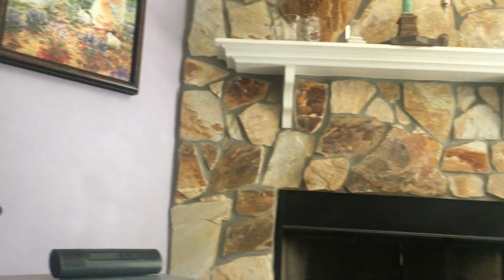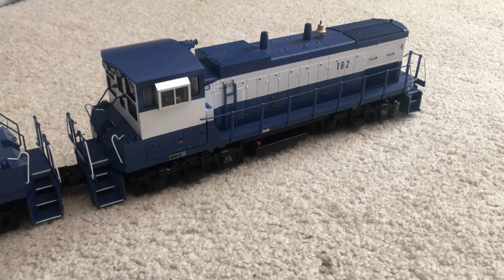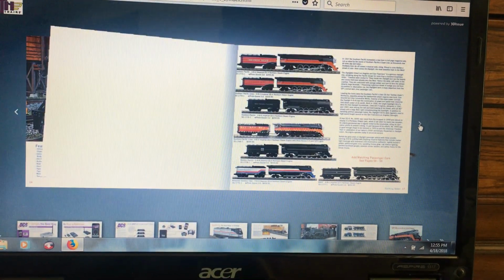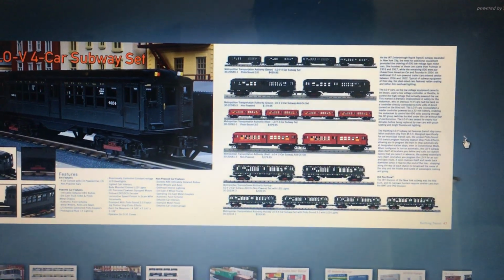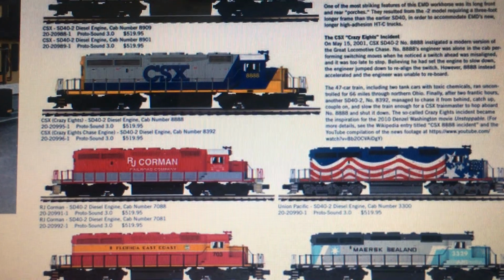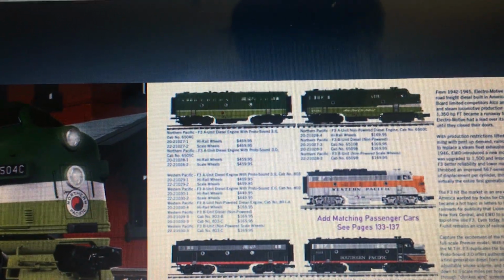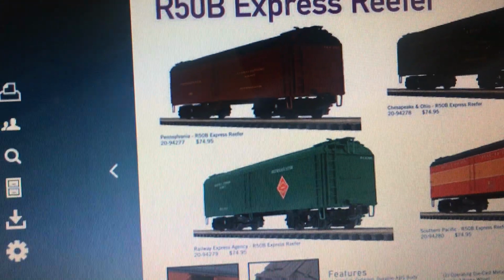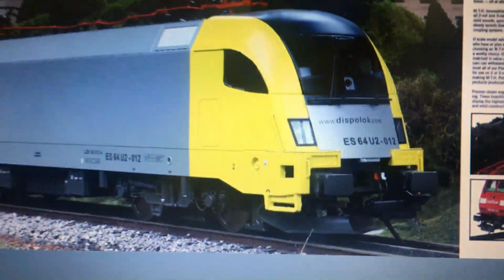New trains and new Mth catalog!!!!!!!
This is what I like... what do you like?